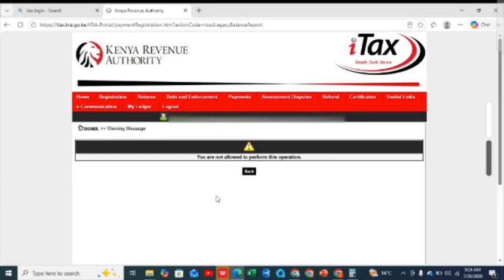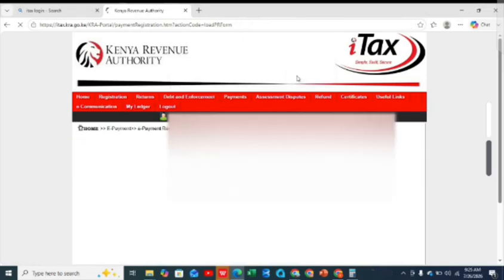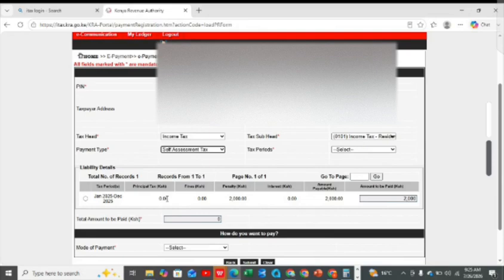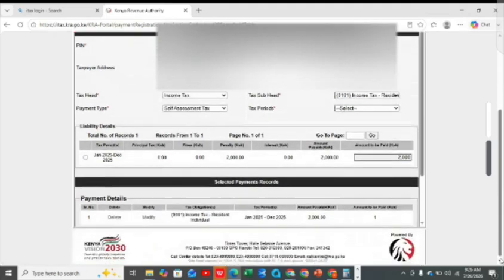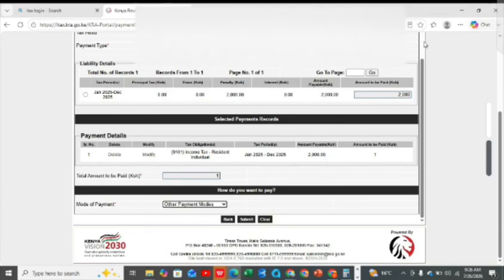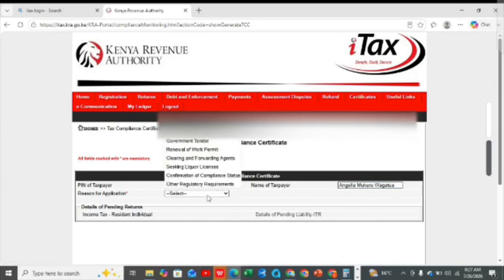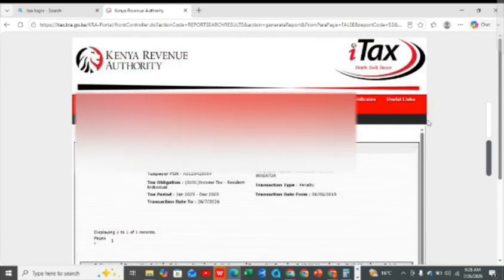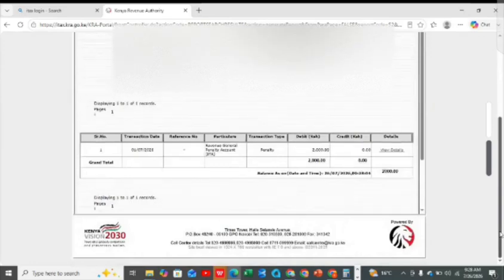KRA Tax Amnesty 2026: Pay KES 1 (1 Bob) to Remove Penalties & Interest? Live Test Results!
Can paying just KES 1 (1 Bob) activate the KRA Tax Amnesty and remove penalties and interest? In this video, I put the popular KES 1 payment method to the test using the KRA iTax system and share the actual results.

If you've heard people claim that making a small payment can trigger the 2026 KRA Tax Amnesty, this video shows exactly what happens, step by step, so you can understand whether it works and when it may apply.